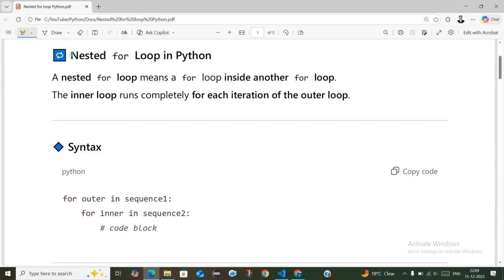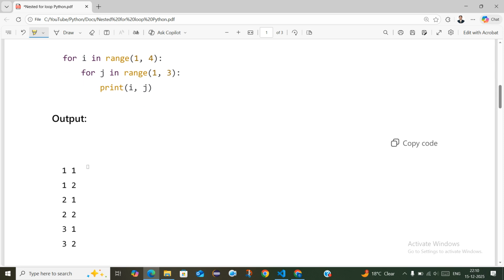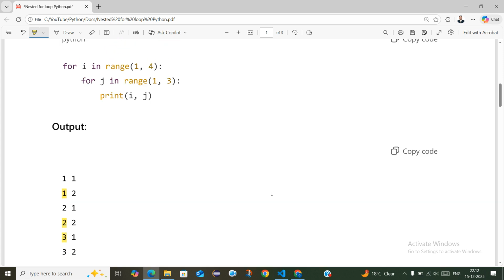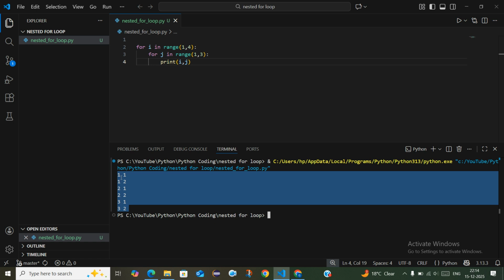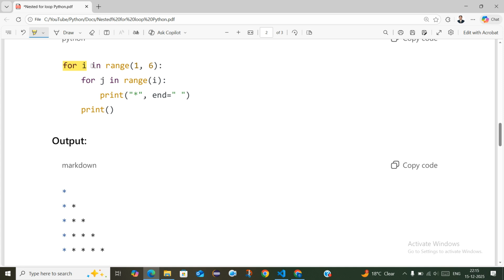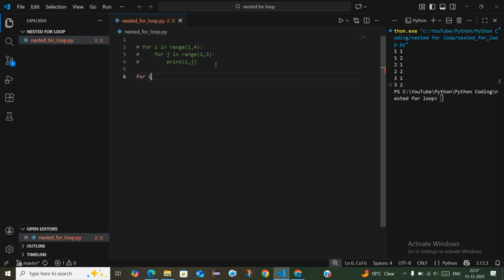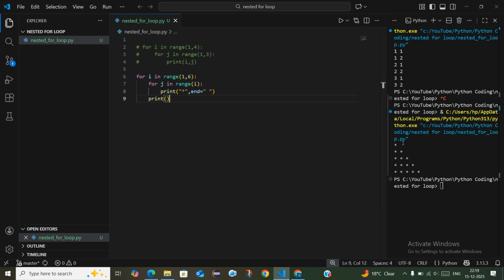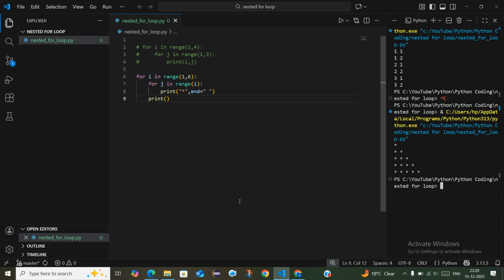nested for loop in Python